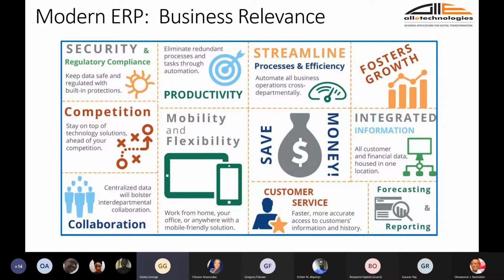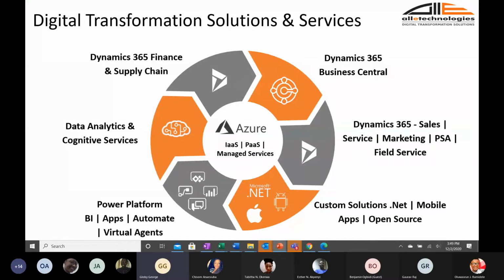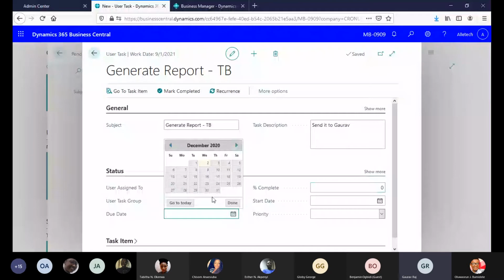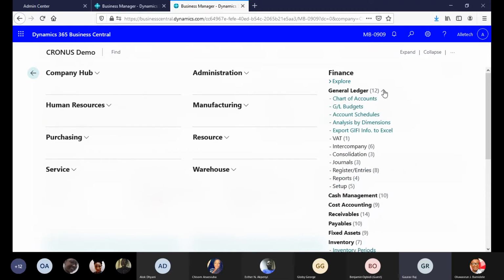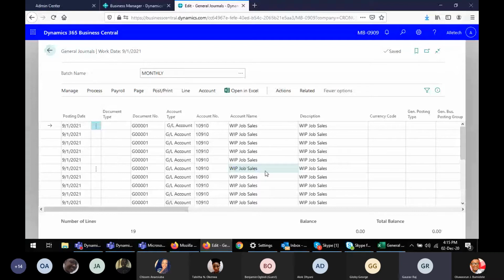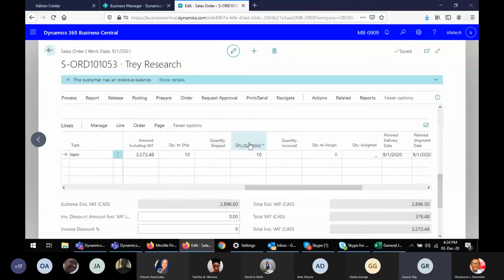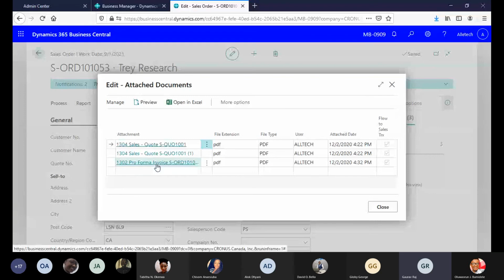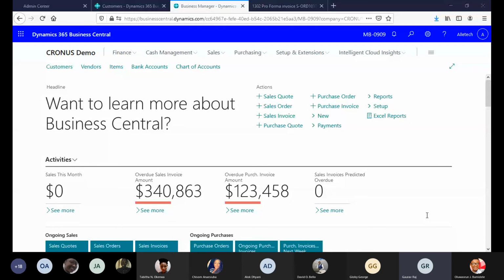Dynamics 365 Business Central Webinar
Dynamics 365 Business Central is a technologically advanced, all-in-one business management solution, with automated processes, global mobility, easy accessibility and strong defences to protect your business.

Listen to Guarav Raj, a Subject Matter Expert on Dynamics 365 Business Central at Alletec, our Dynamics 365 partner, as he discusses an Overview of Dynamics 365 Business Central.